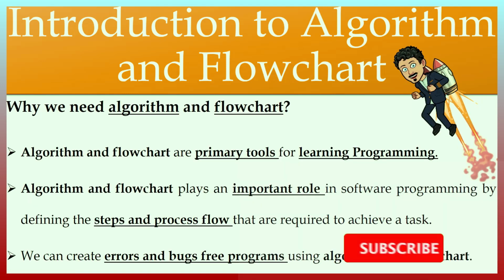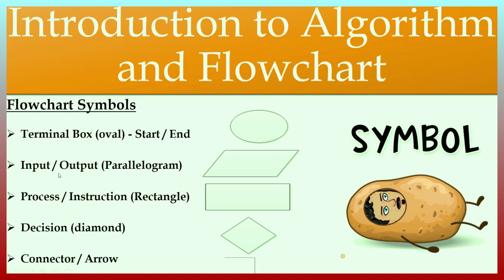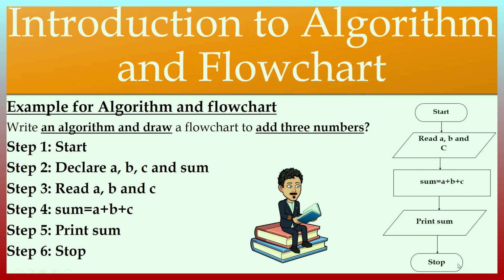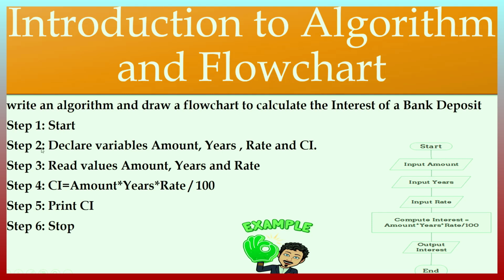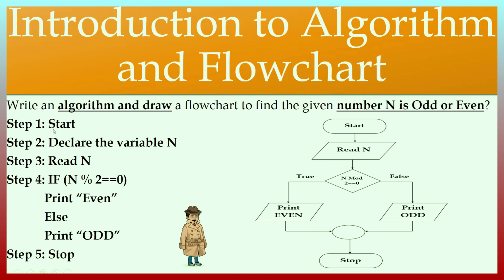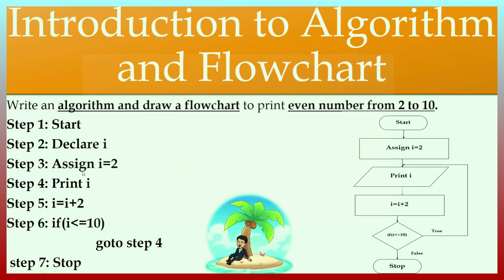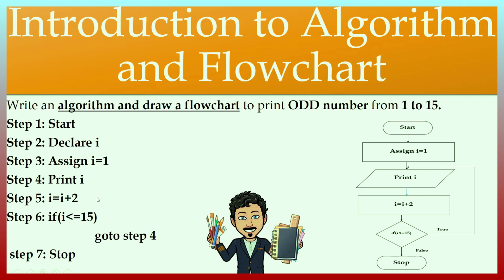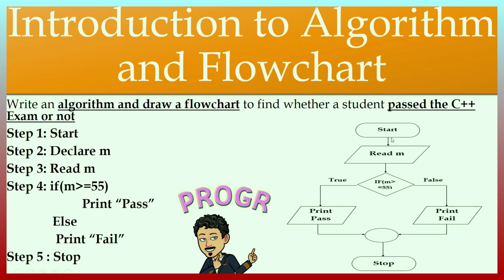#️⃣📢📣Introduction to Algorithm and Flowchart ✍️|| Flowchart Symbols 📝 || Examples 👩‍💻👨‍💻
Introduction to Algorithm and Flowchart
Topics
Why we need algorithm and flowchart?
Flowchart Symbols and Example.
Examples
* Write an algorithm and draw a flowchart to add three numbers?
* Write an algorithm and draw the flowchart to find the average of two numbers?
* Write an algorithm and draw a flowchart to calculate the Interest of a Bank Deposit?
* Write an algorithm and draw a flowchart to find the given number N is Odd or Even?
* Write an algorithm and draw a flowchart to find the biggest among two numbers?
* Write an algorithm and draw a flowchart to print even number from 2 to 10.
* Write an algorithm and draw a flowchart to print ODD number from 1 to 15
* Write an algorithm and draw a flowchart to find whether a student passed the C++ Exam or not